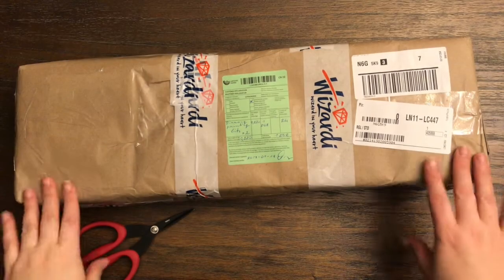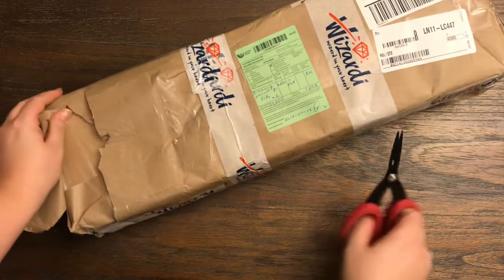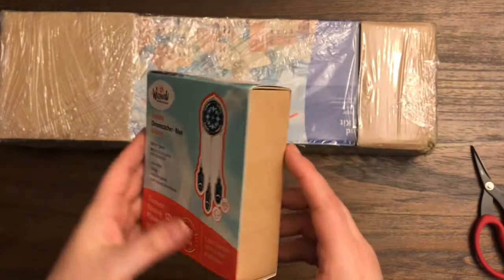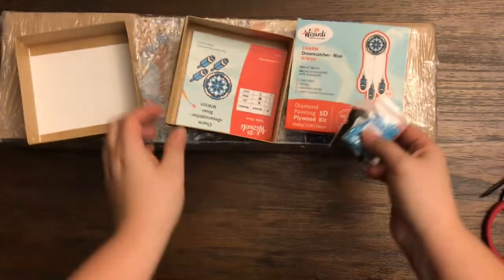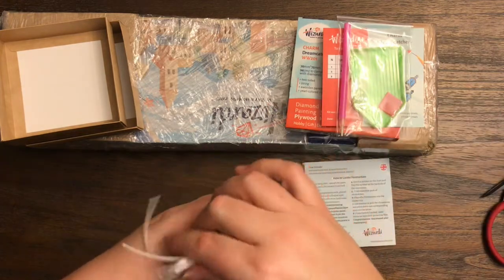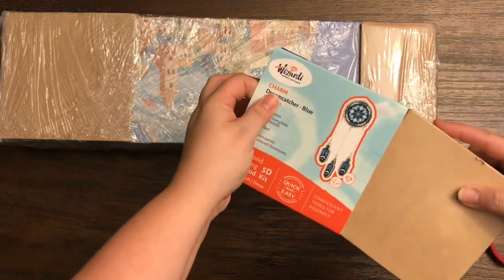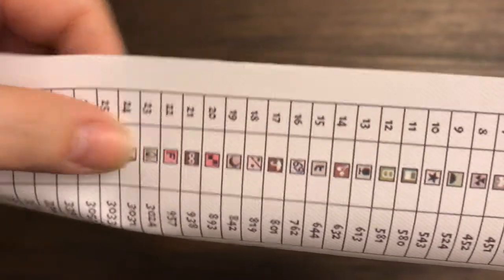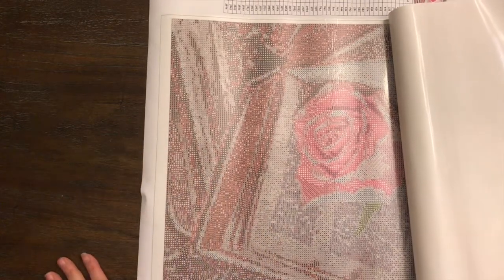Wizardi Unboxing and First Impression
I was asked by a new company to diamond painting called Wizardi to review one of their diamond paintings.  I chose this beautiful picture called Love Story which has a romantic vintage feel to it.  So pretty.
So far I would say the the qualify of the canvas and drills is awesome, so much better than some others that I have received and I would definitely recommend them.

I also picked out a wooden charm kit for Jonathan which we are currently working on and putting together, we will be back with a drill with me to show you how well it is going together.

Thank you again to Wizardi for asking me to review and sending me these great products.  I definitely recommend this company for your diamond paintings and kids projects.  They have so many beautiful images and so many new ones since I picked mine.